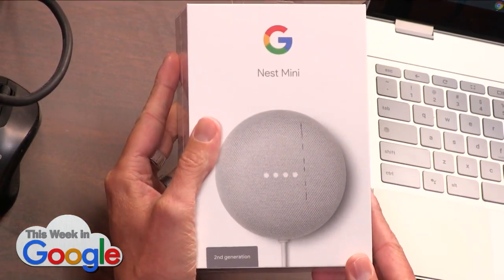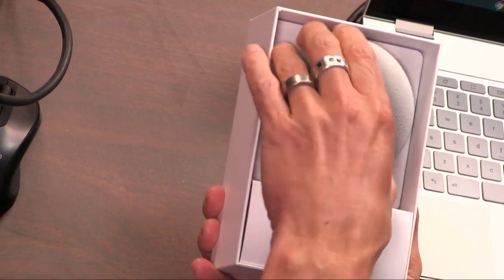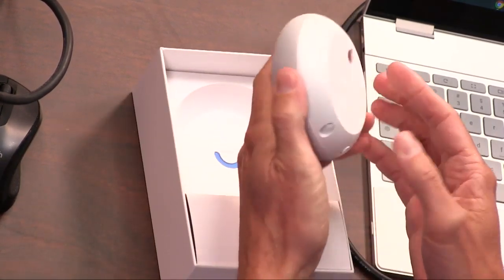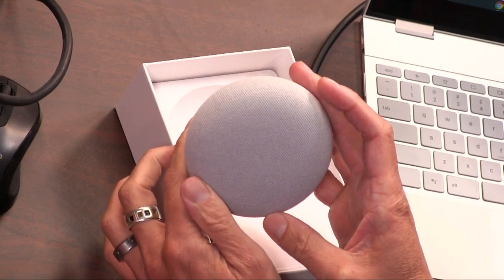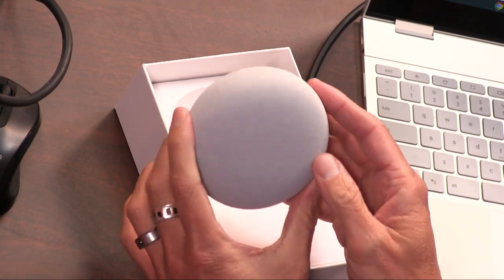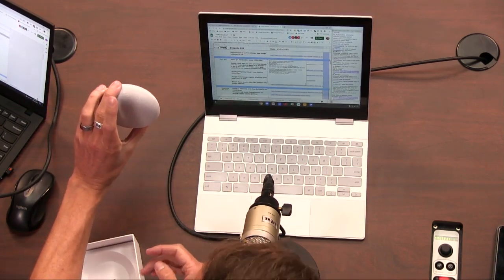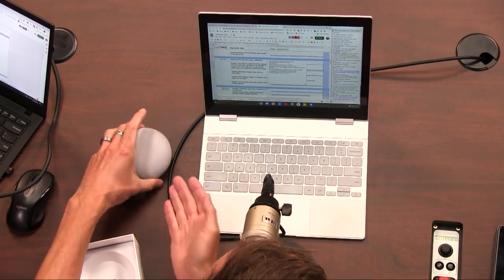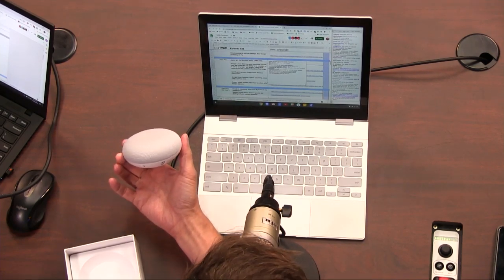Google Nest Mini Unboxing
Jason Howell unboxes the Google Nest Mini on This Week in Google.